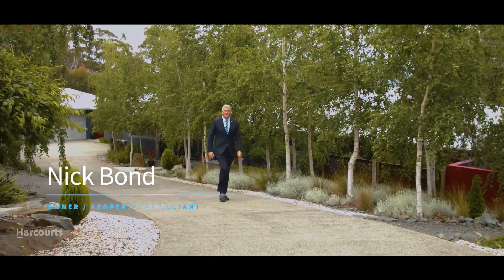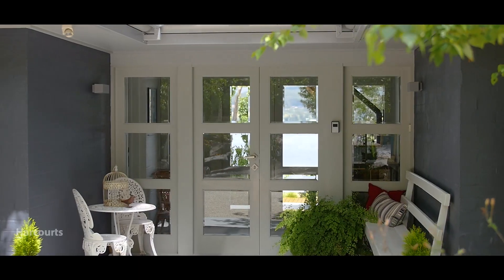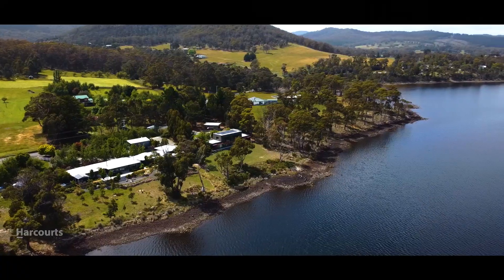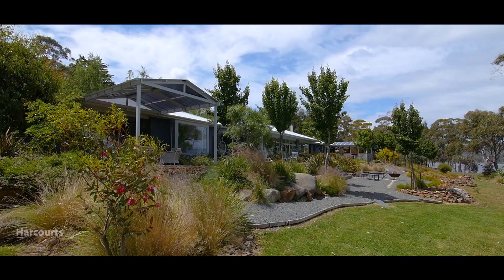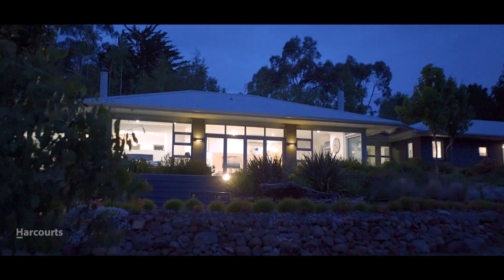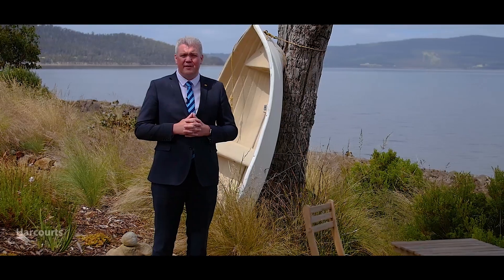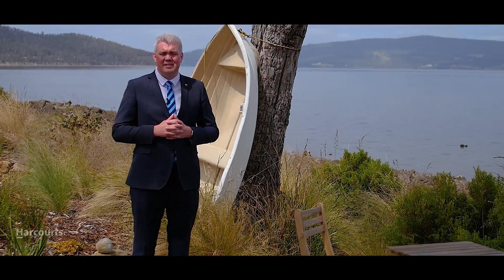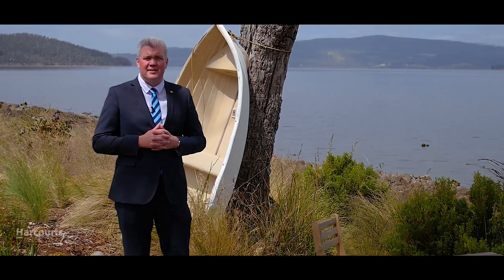Full version 6855 Channel Highway Gardners Bay new music